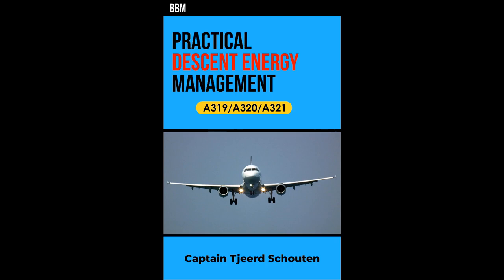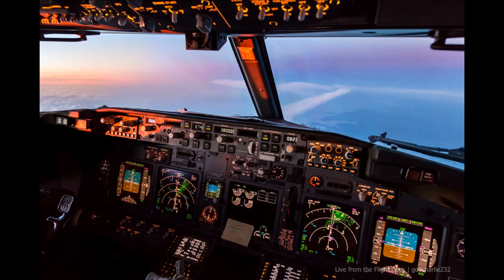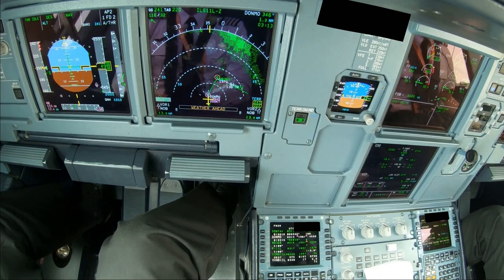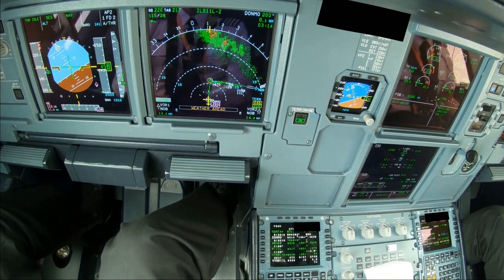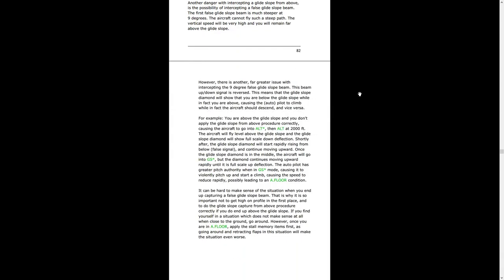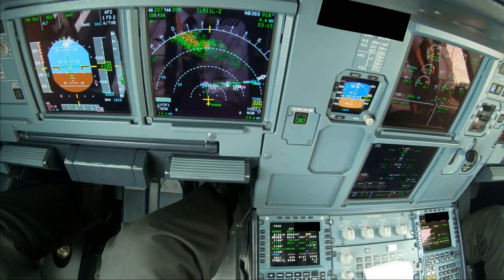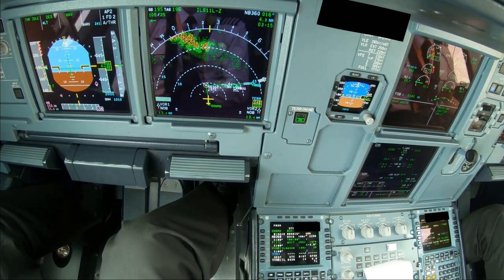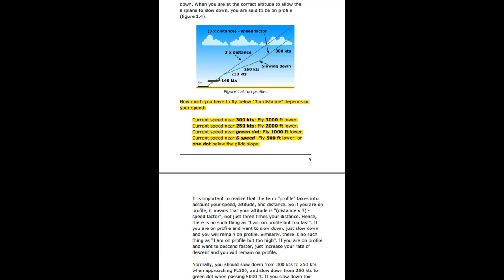History behind A320 Descent Management book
In this video, I tell the story about how the book Practical Descent Energy Management came to be.